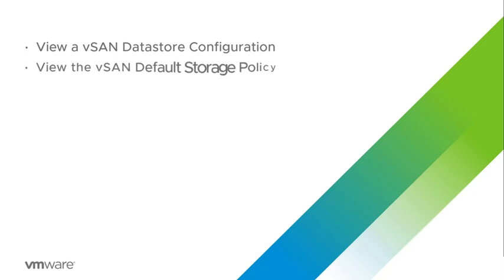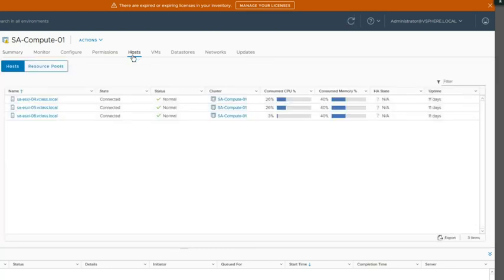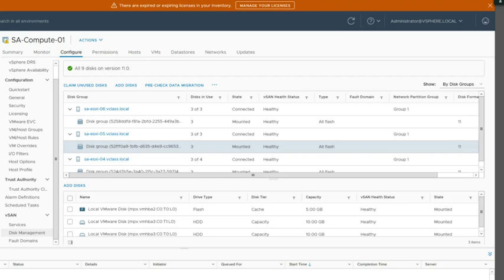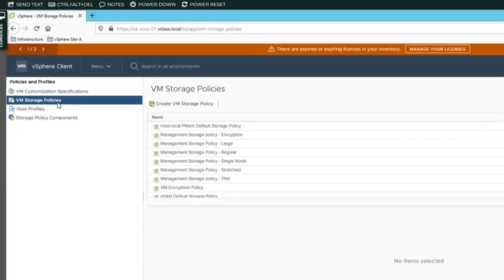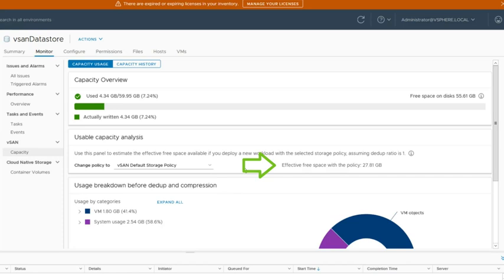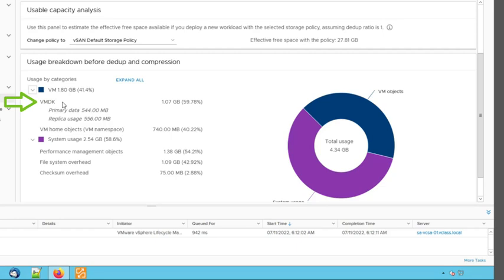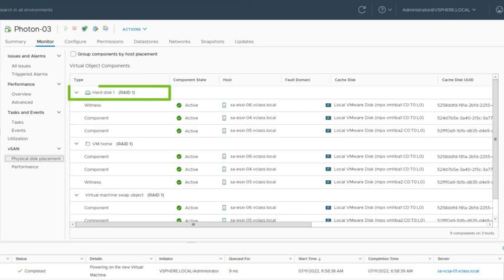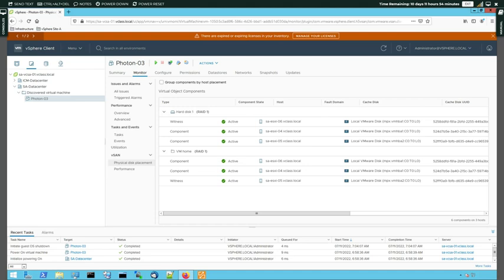54 Lab 15 Using a vSAN Datastore